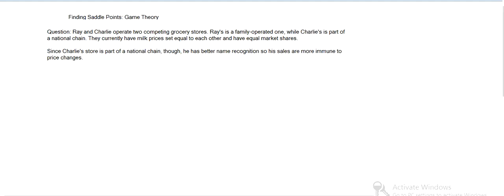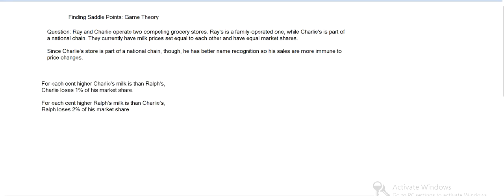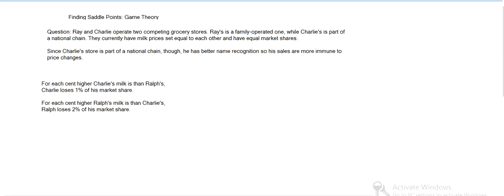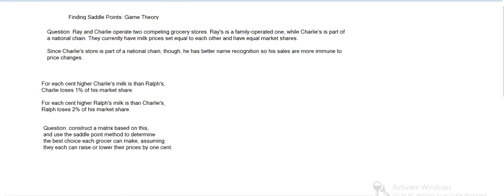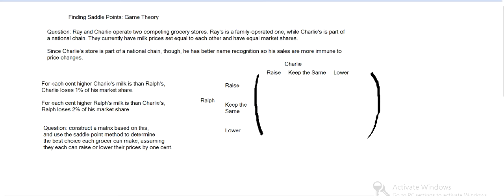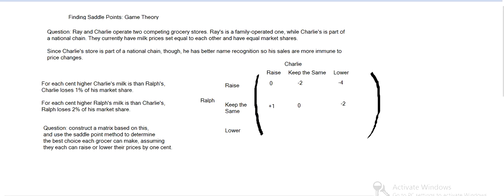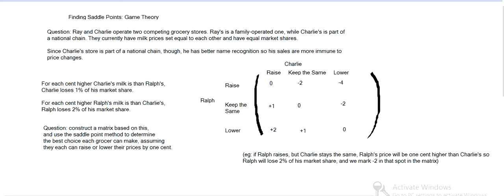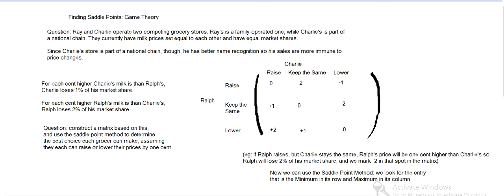Saddle Point Method in Game Theory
Here we use the saddle point method to recommend the best choice for pricing for a pair of grocers, Ralph and Charles.

We're told that Ralph and Charles are two competitors in a town; Ralph operates a strictly family-owned shop, while Charles' is a franchise of a national brand. Charles therefore benefits from the national advertising of the brand, and is more immune to changes in prices.

We consider the possible outcomes when Ralph and Charles each raise, stay, or lower their prices, and use the Saddle Point Method to recommend a best strategy for each.